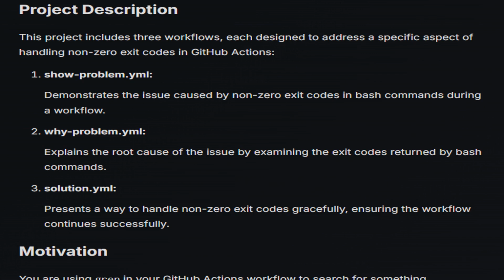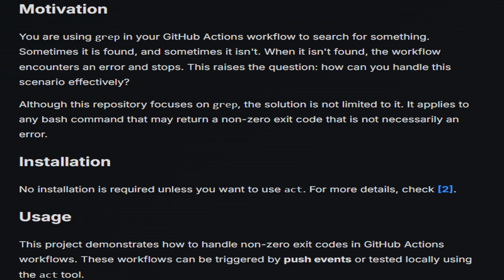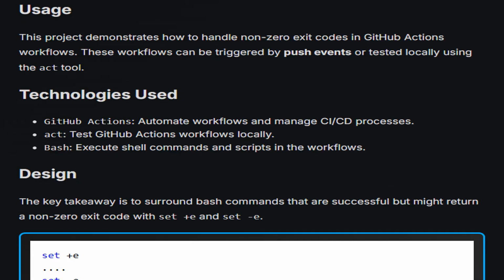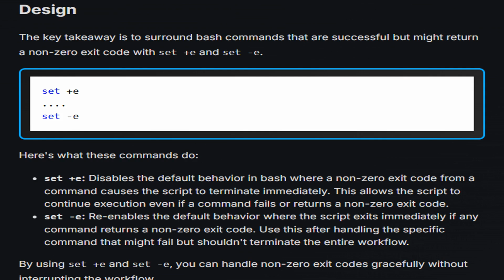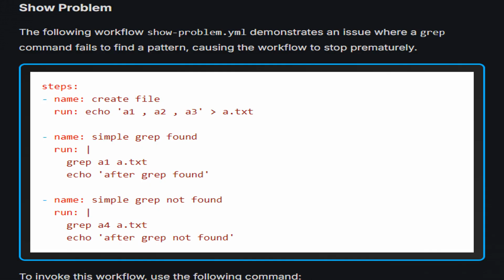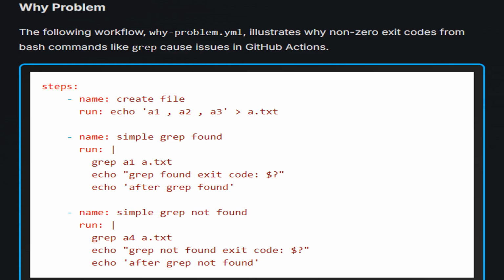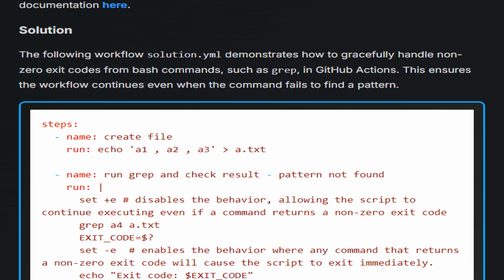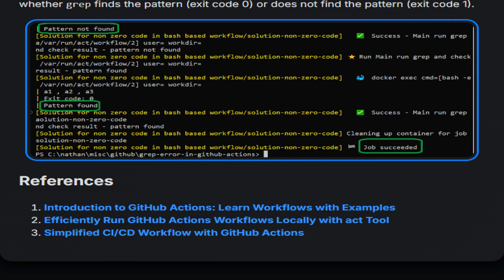Handling Non-Zero Exit Codes in GitHub Actions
Explore this comprehensive demonstration on managing non-zero exit codes in GitHub Actions workflows. The project features three distinct workflows – showing the problem, explaining its cause, and presenting a solution using bash commands along with 'set +e' and 'set -e'

Chapters:
00:00 Project Description
00:23 Motivation
00:46 Installation
00:58 Usage
01:09 Technologies Used
01:22 Design
01:43 Demo and Code
03:34 References